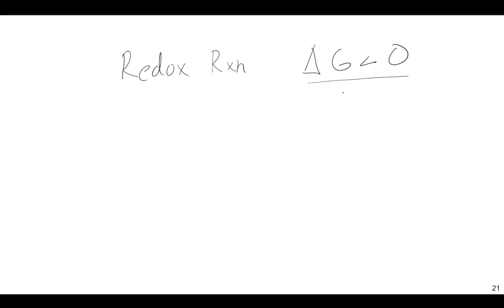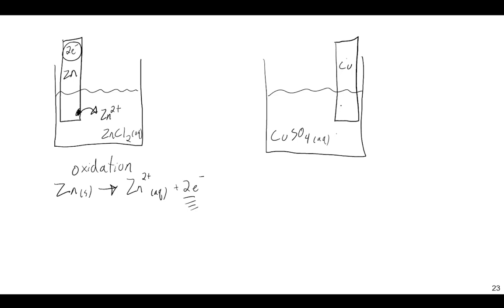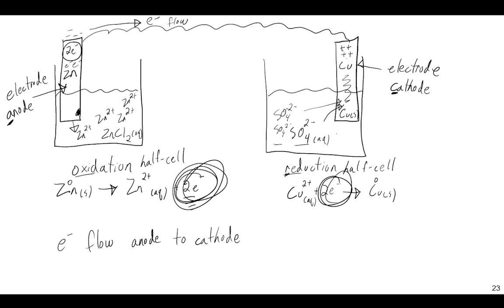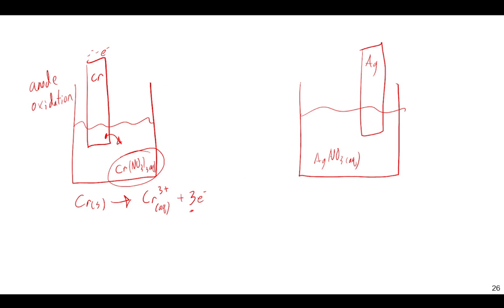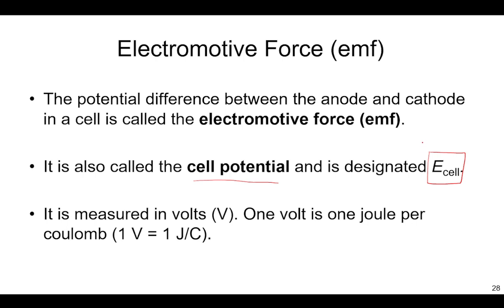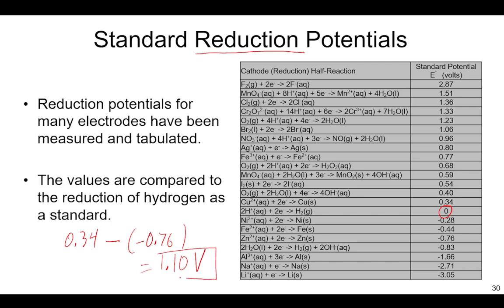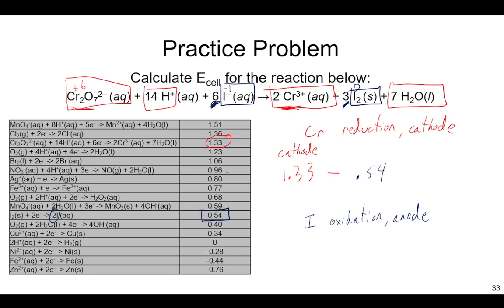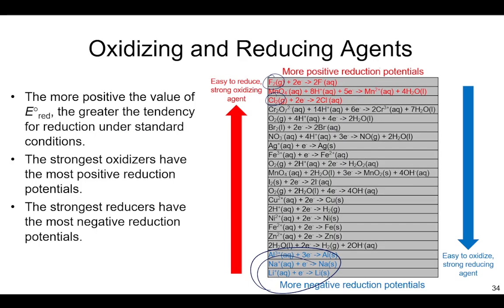Voltaic Cells and Calculating Cell Potentials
In this lecture I describe the fundamentals of voltaic cells. I also discuss the concept of cell potentials and how to calculate cell potentials from tables of standard reduction potentials.